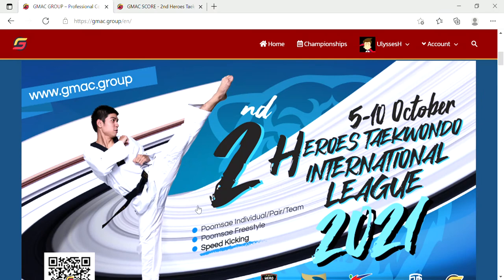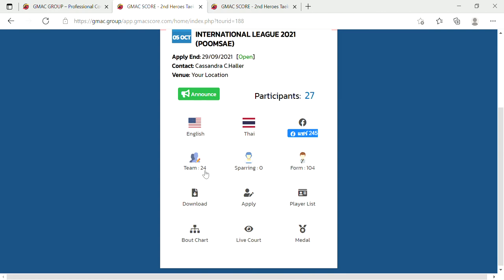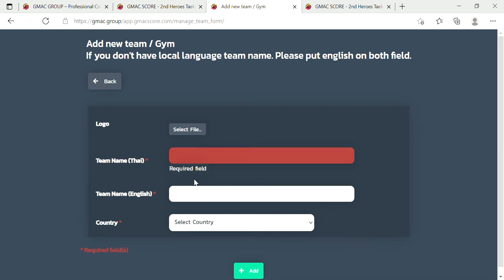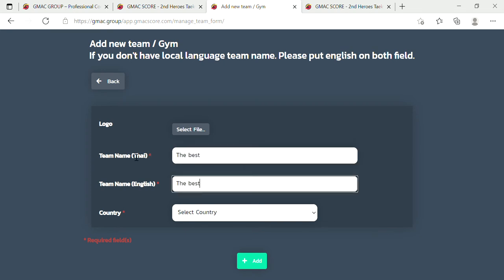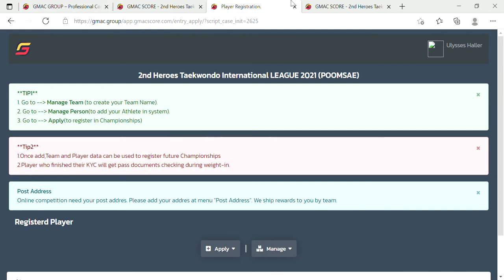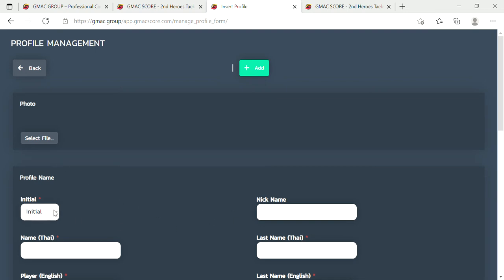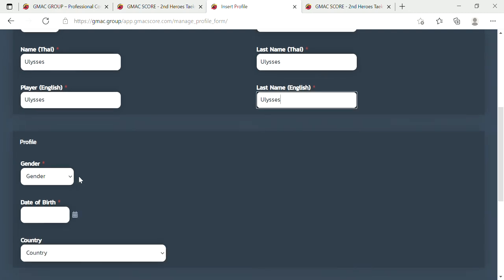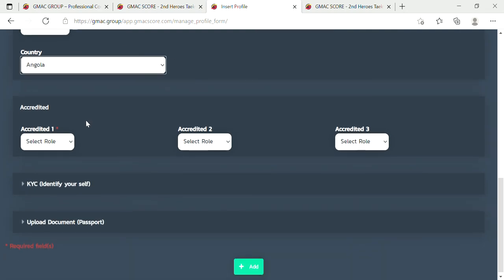HOW TO REGISTER GMAC WEBSITE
SIMPLE SAMPLE ONLY